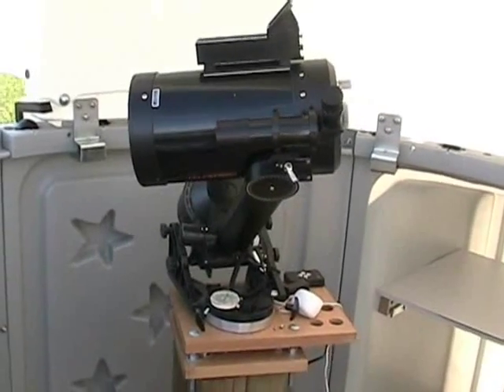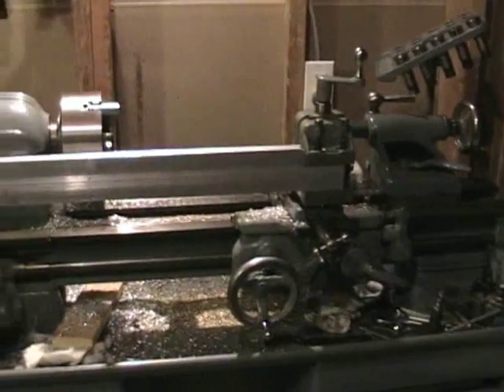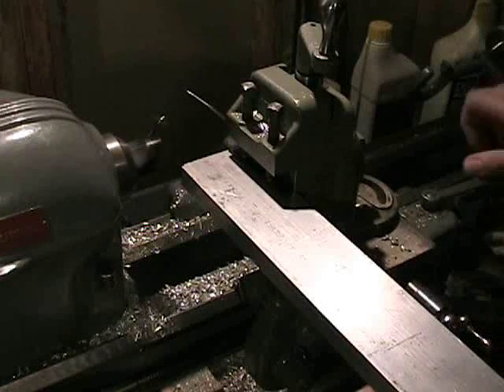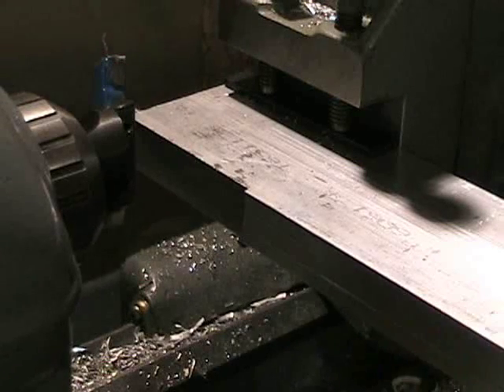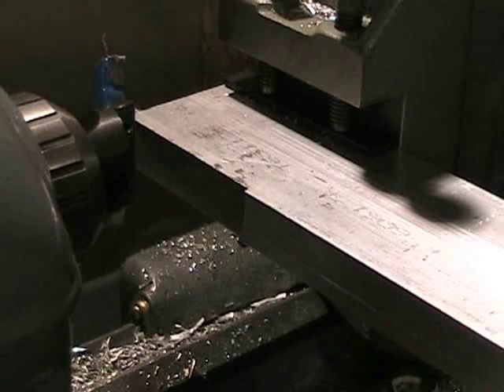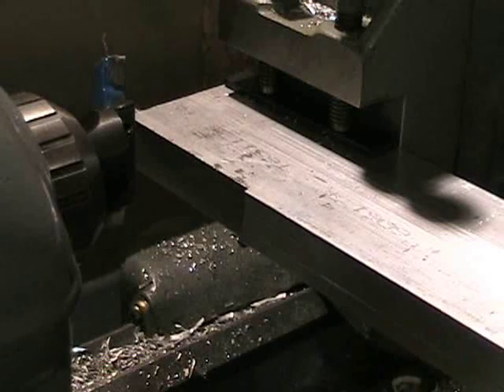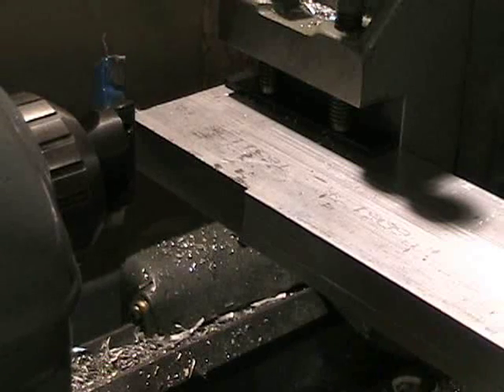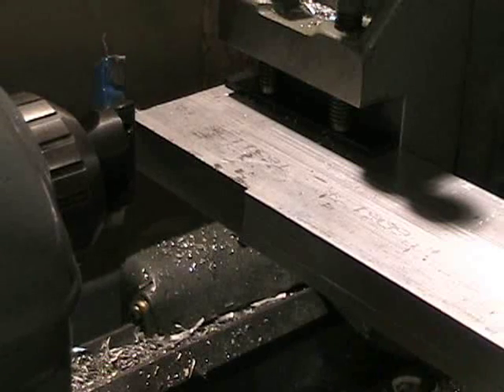Machining a C8 Dovetail Bar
Making a Vixen-style dovetail bar for a C8, machining it on a South Bend lathe.